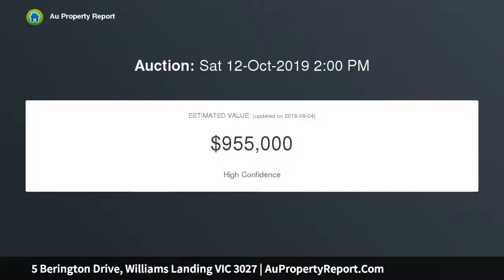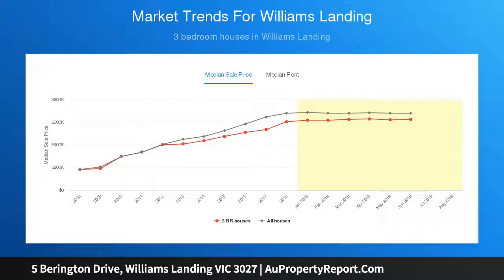5 Berington Drive, Williams Landing VIC 3027 | AuPropertyReport.Com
5 Berington Drive, Williams Landing VIC 3027
Property Type: house
Bedrooms: 5
Bathrooms: 5
Car Space: 2
STUNNING PREMIUM FAMILY HOME IN A GREAT LOCATION!